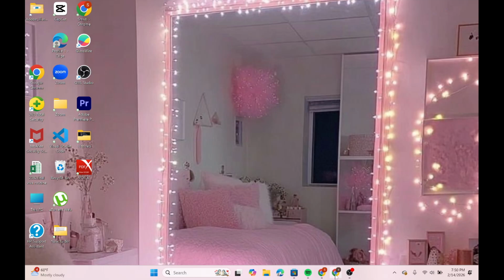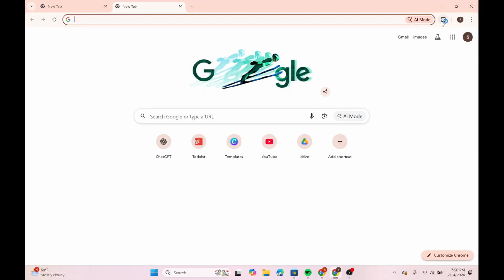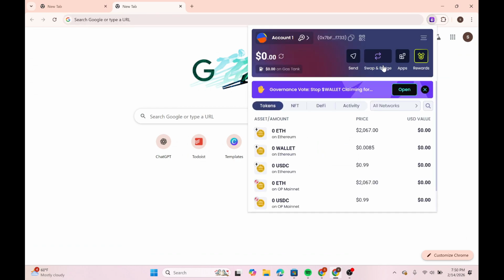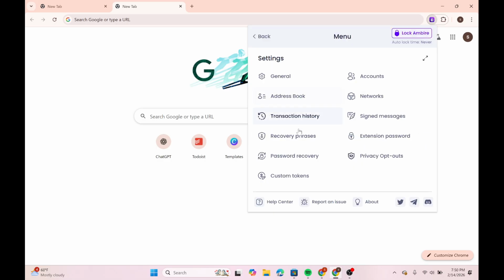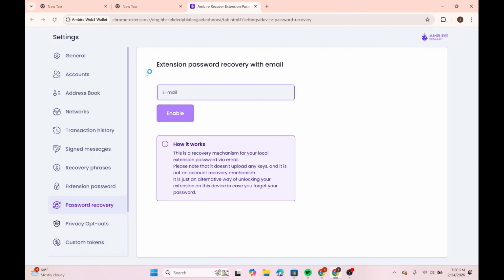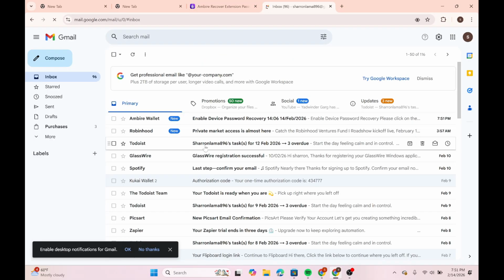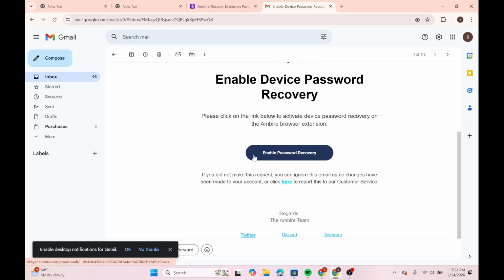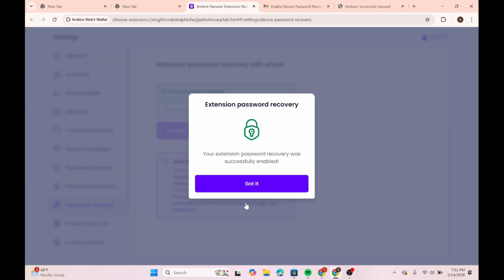How to Recover Ambire Wallet Password with Email on PC 2026?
Learn how to recover Ambire Wallet password with email. Learn the steps to recover both web wallet passwords and extension device passwords through email verification.